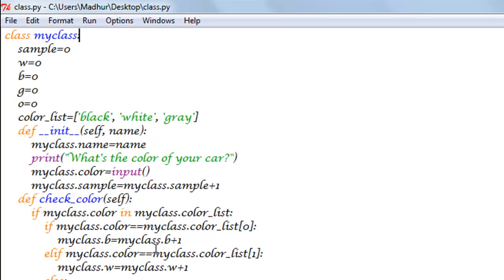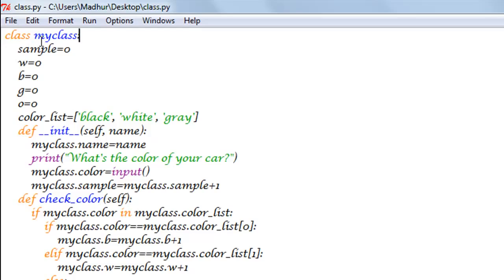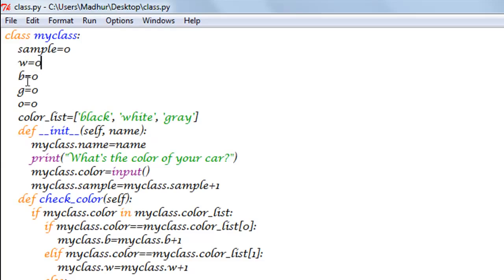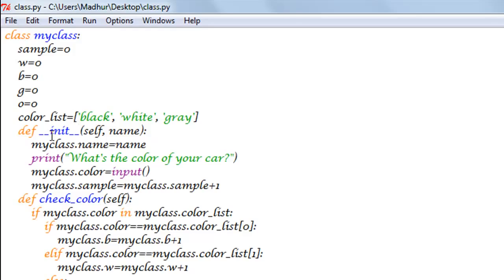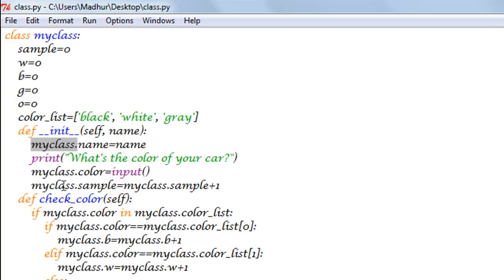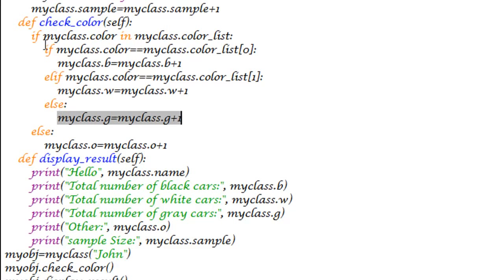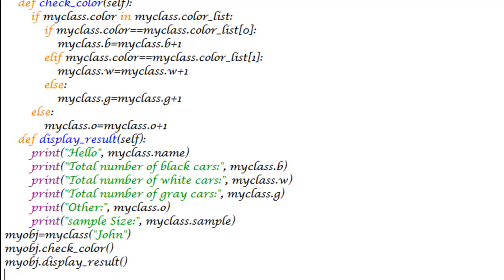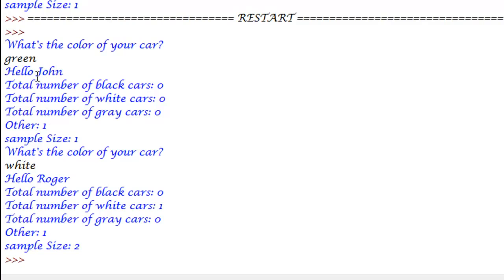Python Programming Tutorial 46 Object Oriented Programming Part 1 4YU3j5yq24A